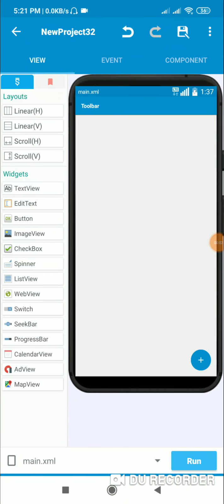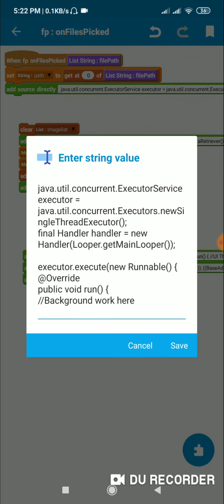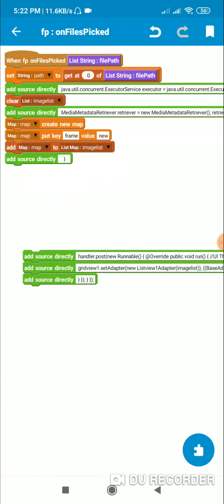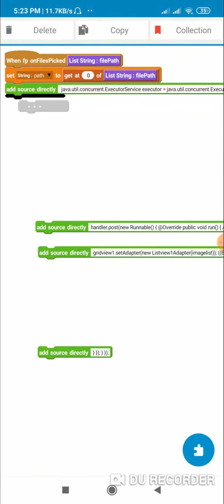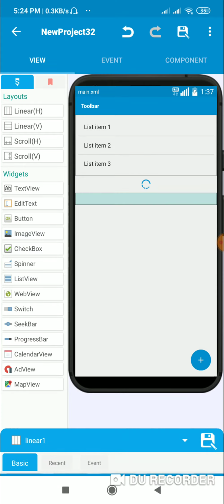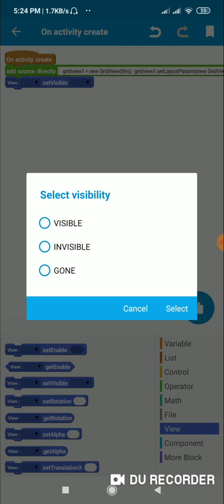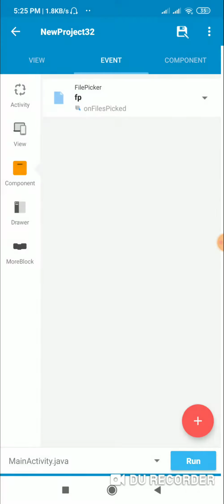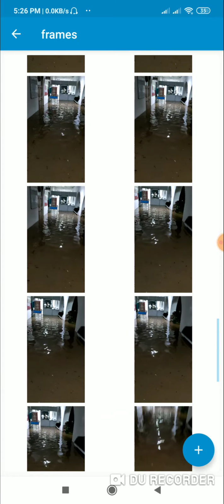Perform background task in Sketchware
This video shows how to perform a background task using ExecutorService in Sketchware android project.